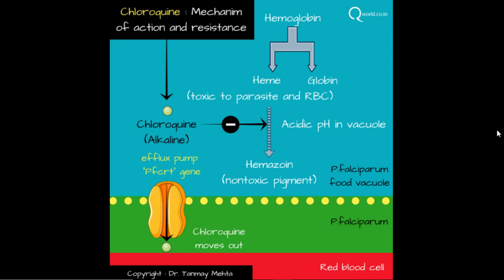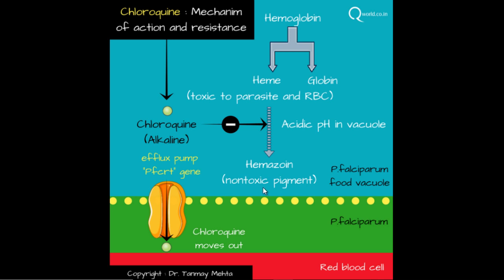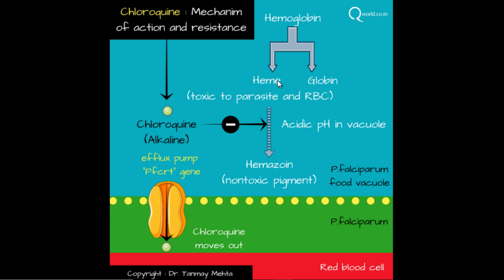Chloroquine resistance mechanism: Parasitology simplified tutorials: for NEET-PG, NEXT, USMLE, PLAB